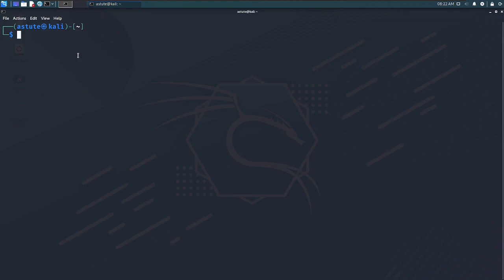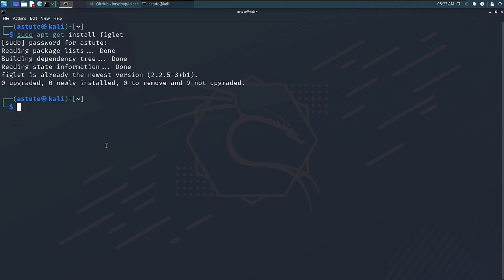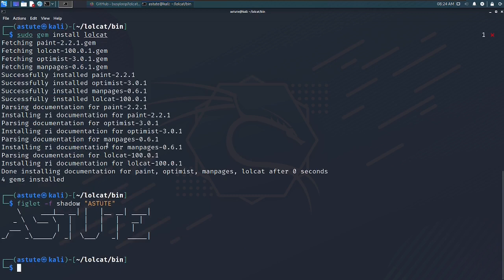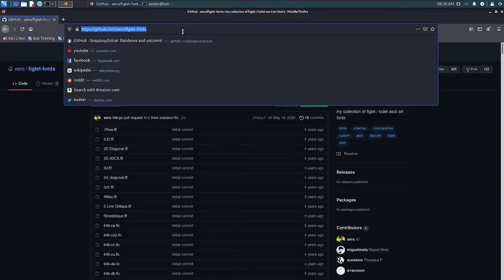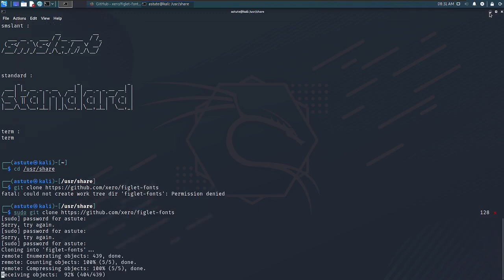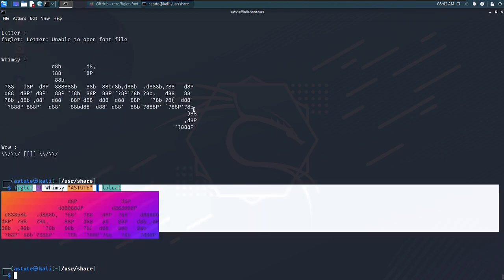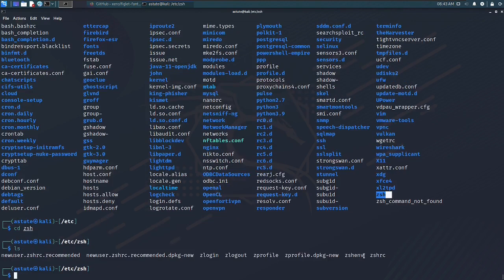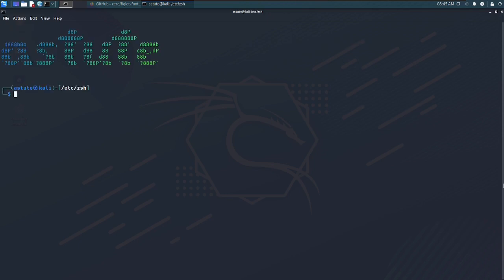Linux Terminal Customization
sudo apt-get install figlet